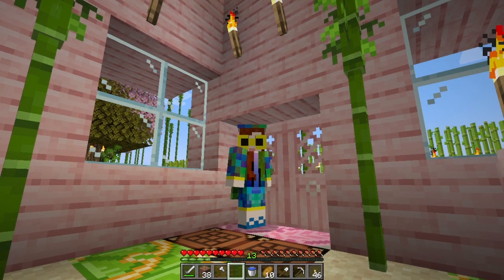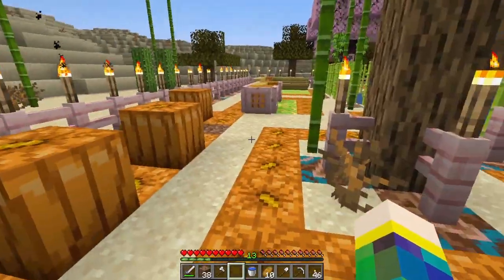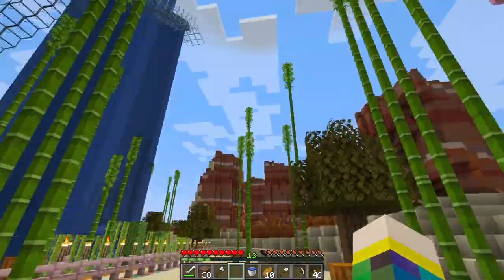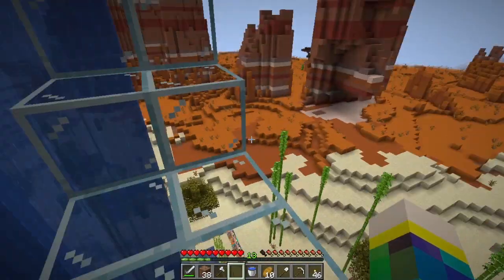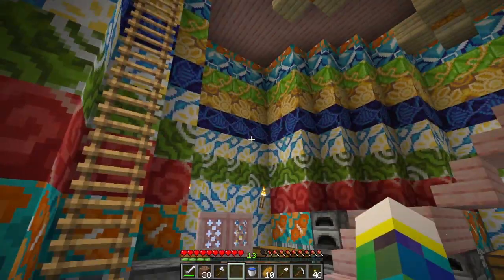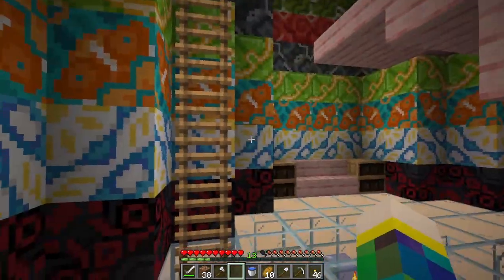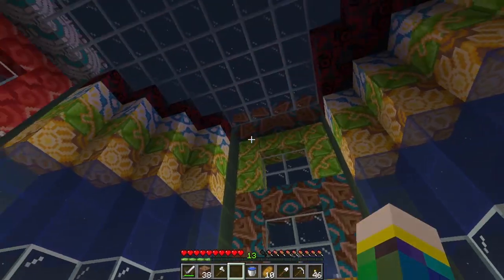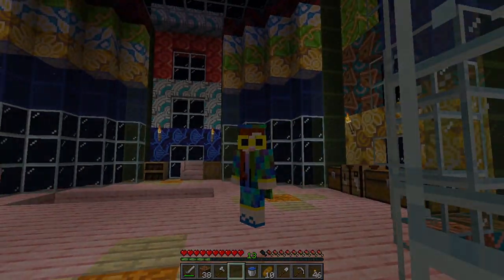Bea's Community Sub Server - Episode 048 - Base Tour!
Patchriotic plays on Bea's Community Sub Server!

Patch gives you a tour of her base!